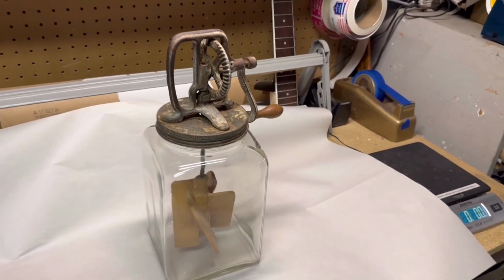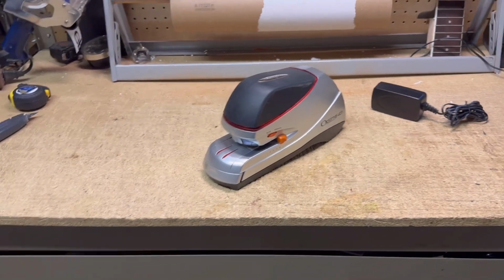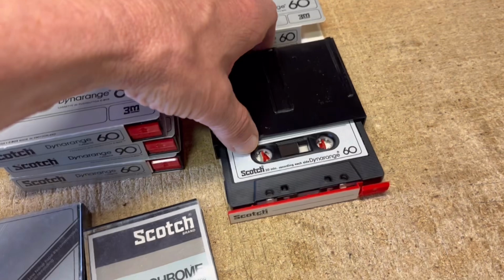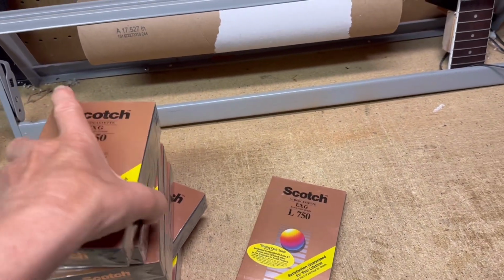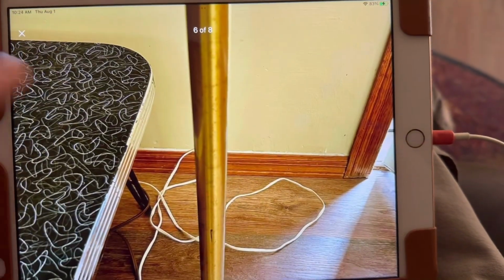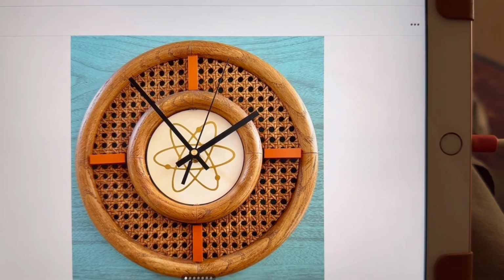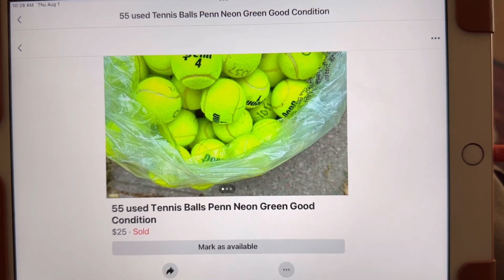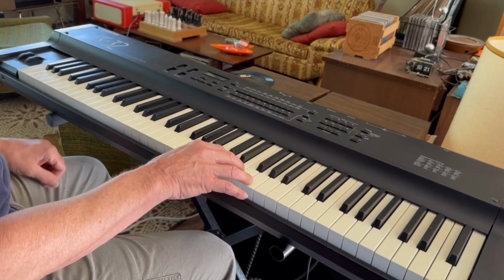What sold on eBay and FB Marketplace 6-20 to 7-31-2024